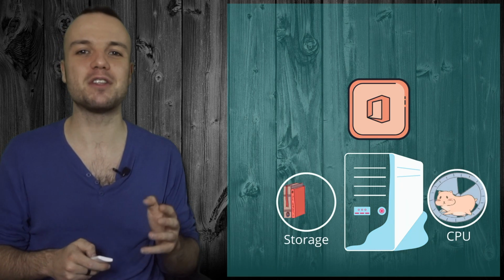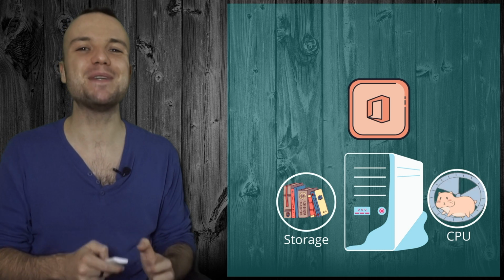What is Cloud Computing? | A 5 Minute Introduction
Cloud computing has been a buzz word for several years now, and a lot of companies have adopted this framework. We use it every day when we interact with applications such as Spotify, Snapchat or Instagram, but very few people know how it actually works.
Today we'll take a look at why Cloud Computing revolutionized the way software is delivered to customers and will see this with some few examples, including Google Stadia and Spotify.